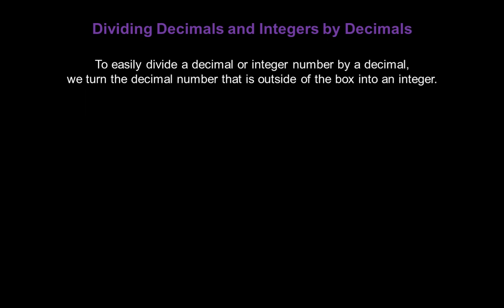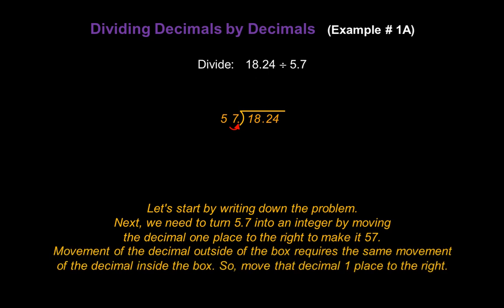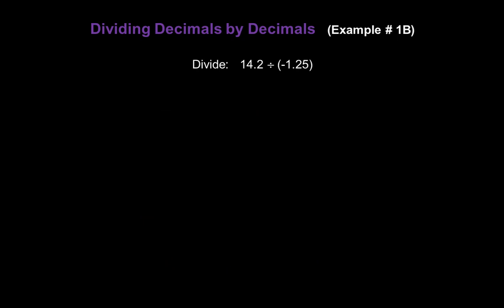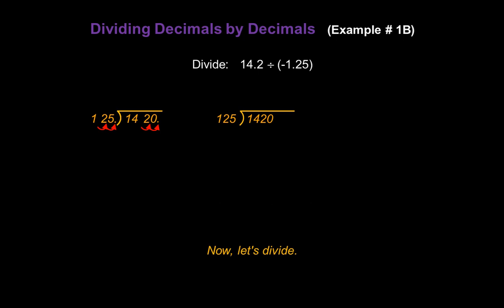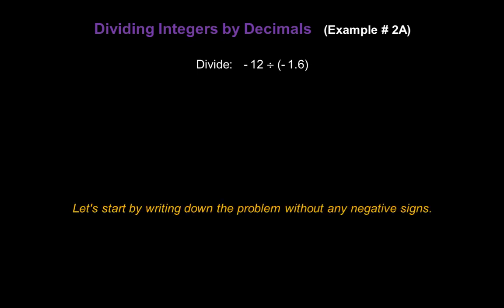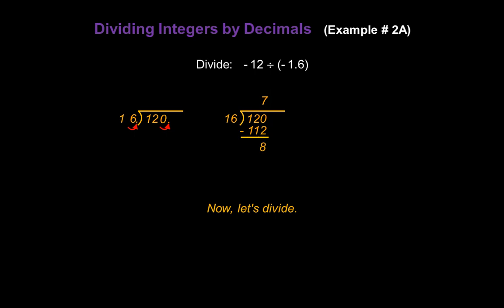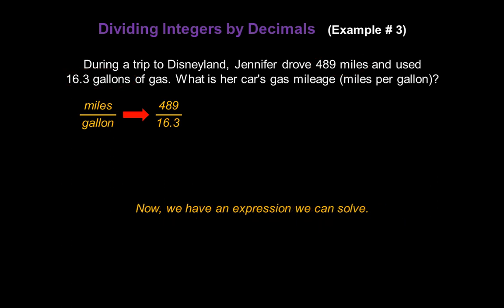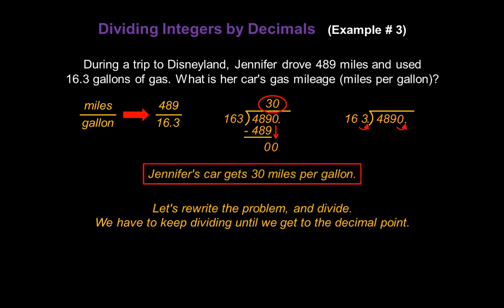Dividing Decimals and Integers by Decimals - Konst Math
This video explains the steps involved in dividing decimal and integer numbers by decimals.